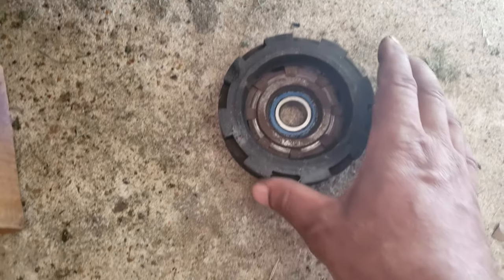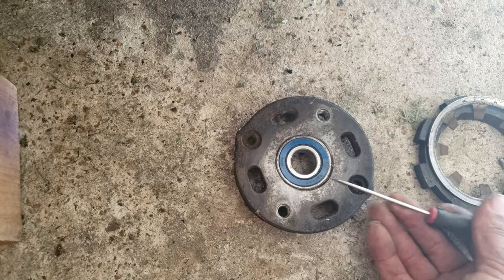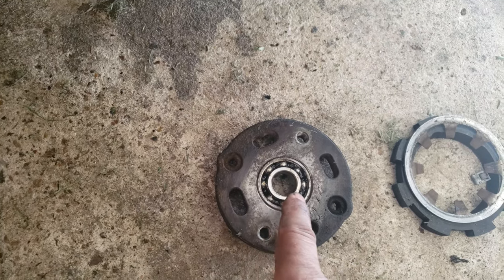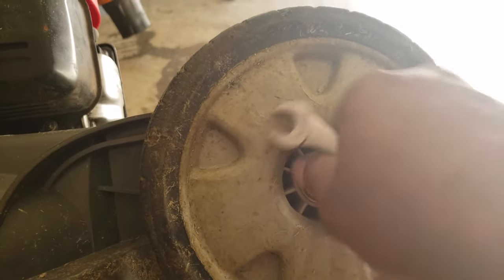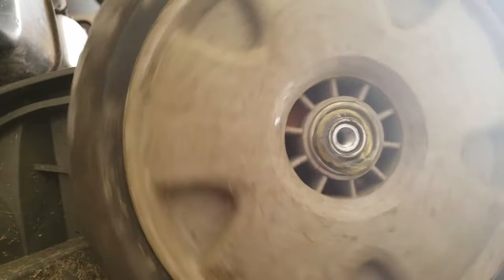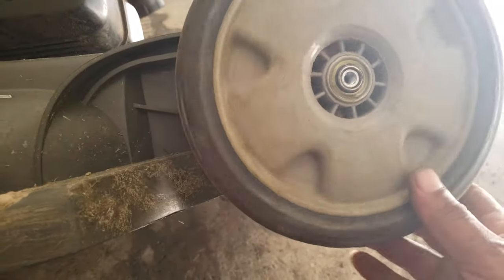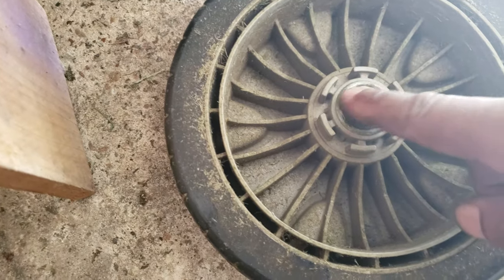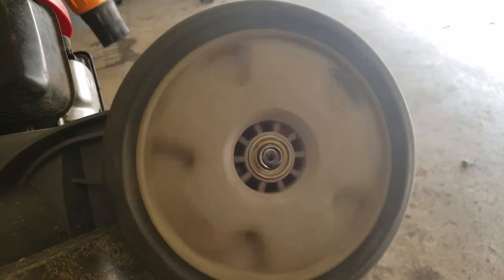honda lawnmower repack hxr217HXA wheel/clutch bearings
This a tutorial for repacking sealed bearings on honda and other lawnmowers that use sealed unserviceable bearing. I demonstrate a simple procedure to lubricate dry bearings and race. Making the lawnmower roll smooth better than new because you are installing high quality gease as opposed to weak factory friction modifier.

Stens #00 grease that I bought for snapper transmission. Basically any grease from NLGI #00, 0, 1 will work. Any higher will be to thick/solid to seep through the tiny crack.